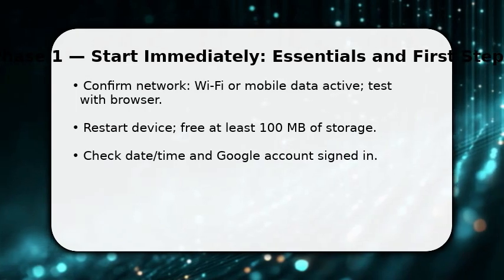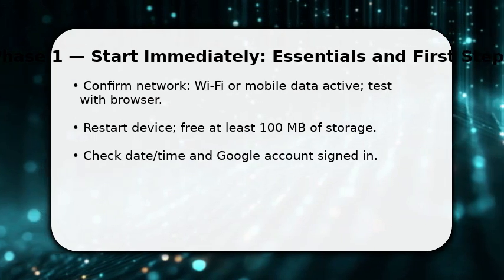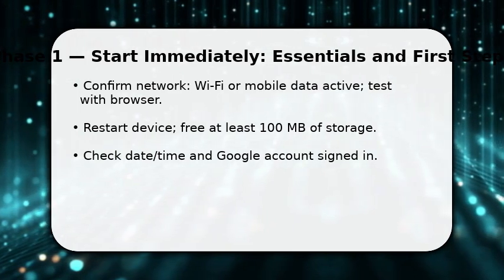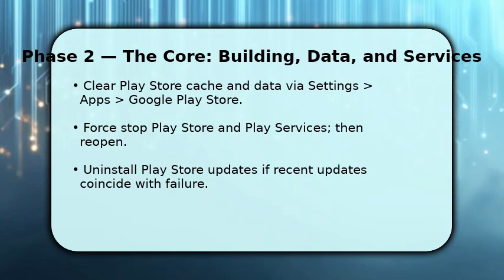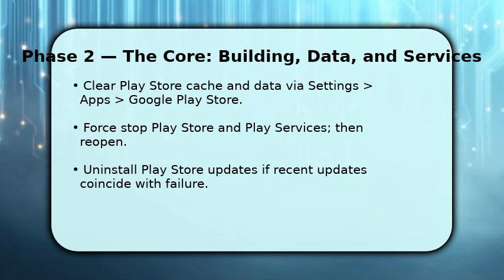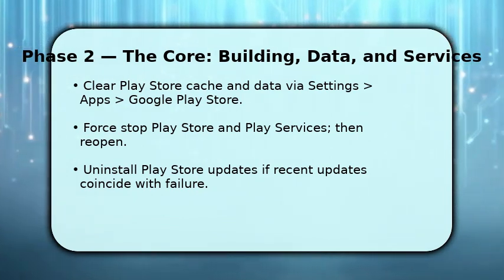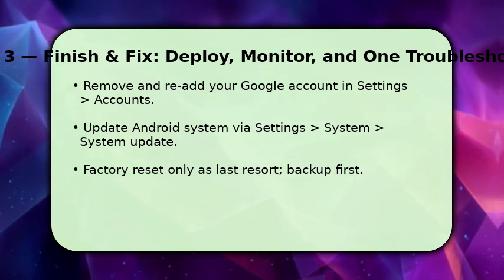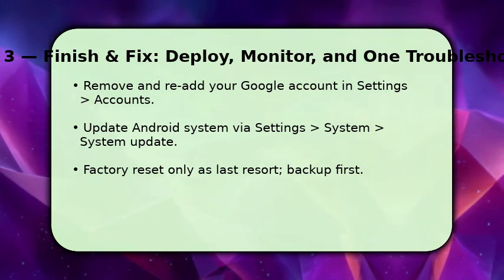How to Fix Google Play Store Not Working (full Guide)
How to Fix Google Play Store Not Working (full Guide) | 🔒 Surfshark VPN Deal — Stay private and secure. $1.99/mo + 3 Months Free ▸

Discover a step-bythy solution to common Google Play Store issues in this comprehensive guide. From app installation failures and error messages, to account problems or connectivity troubles - we cover it all! Learn how to diagnose the problem quickly and restore your seamless mobile experience.

Google Play Store not working, fix Google Play Store issues, install apps on Android, Troubleshoot Google Account errors, connectivity problems with Google Play